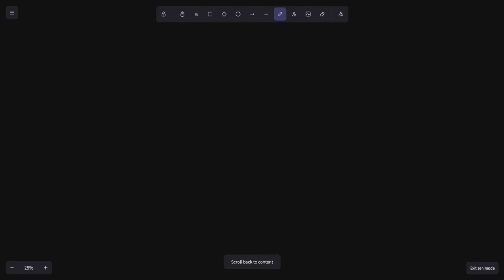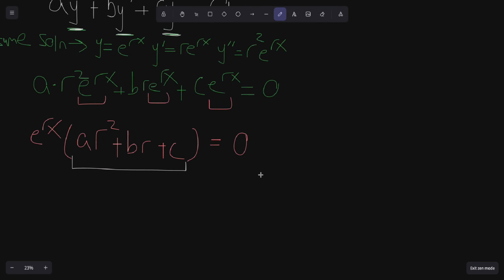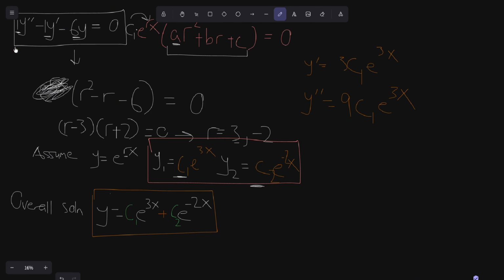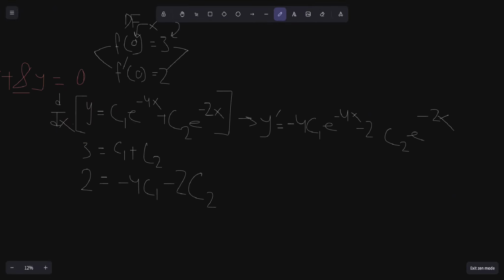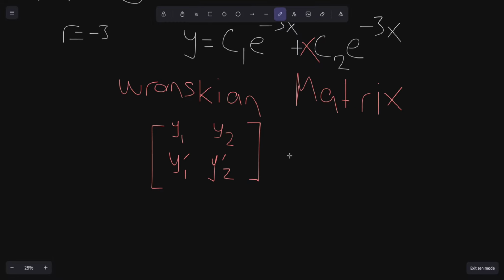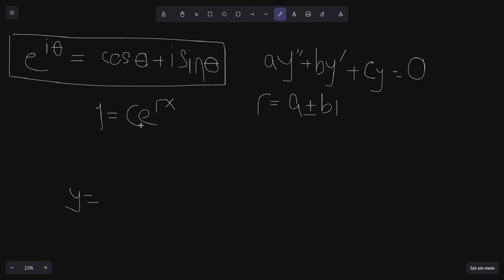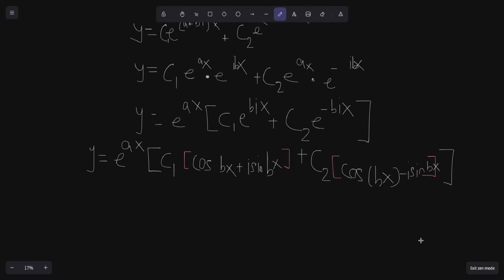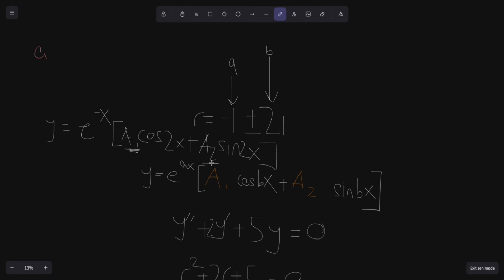2nd Order Homogenous Differential Equations